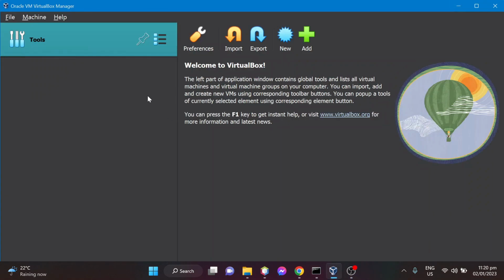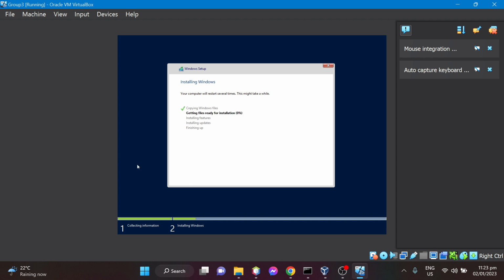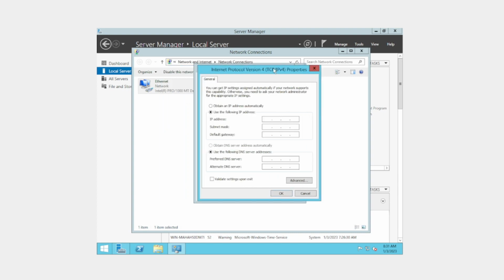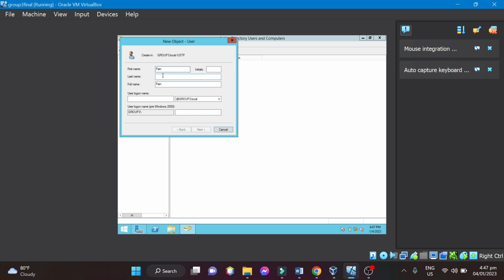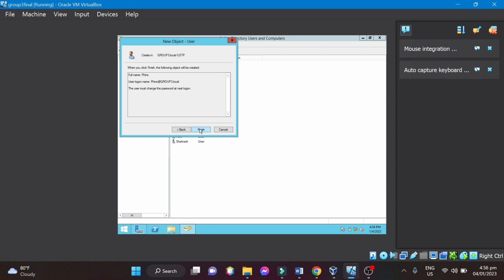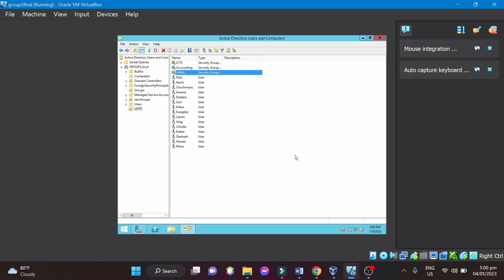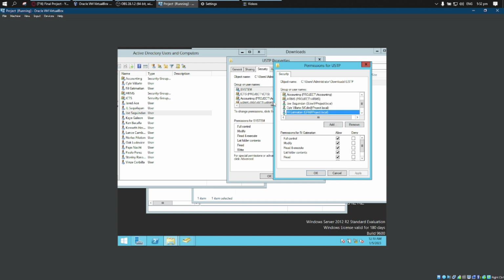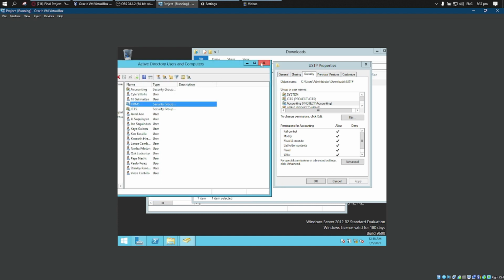IT2R10-GROUP3-Installing Windows Server 2012 R2